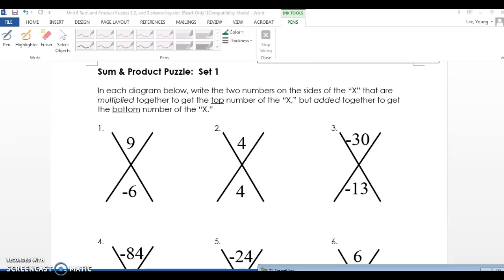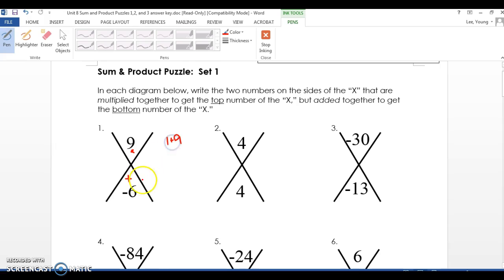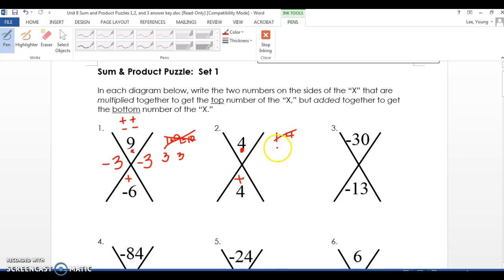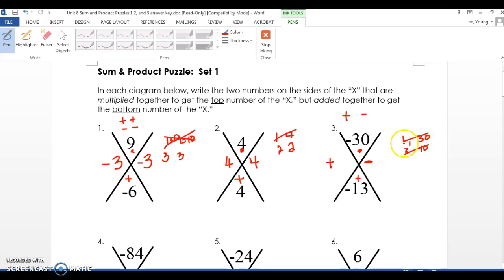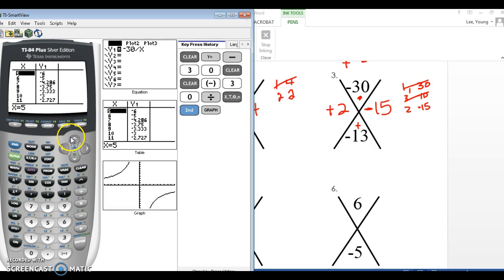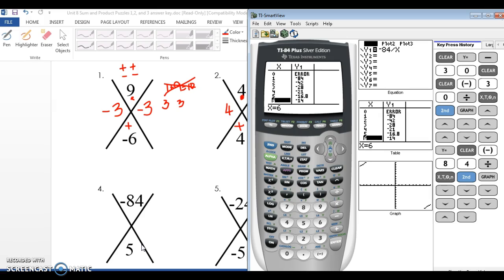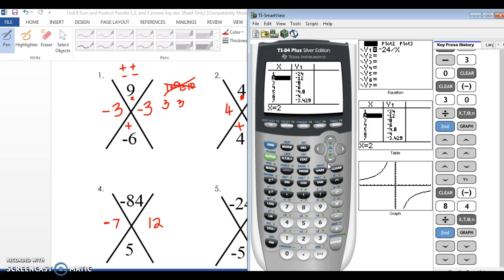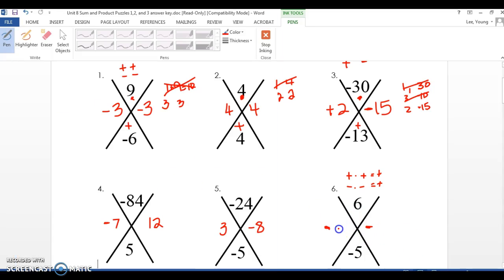Unit9 #7 X puzzle